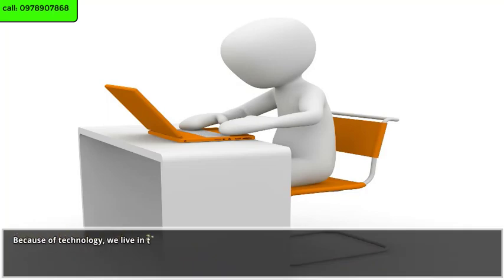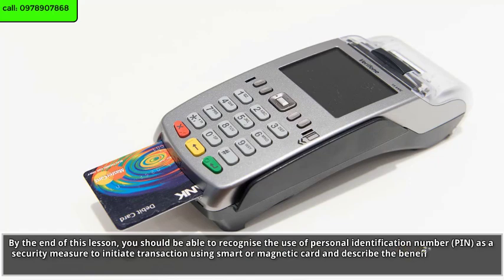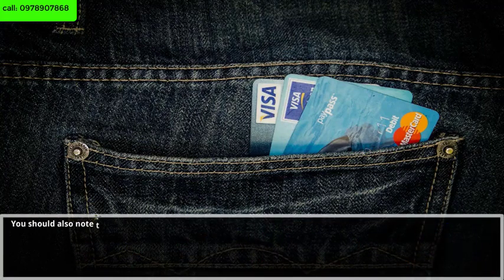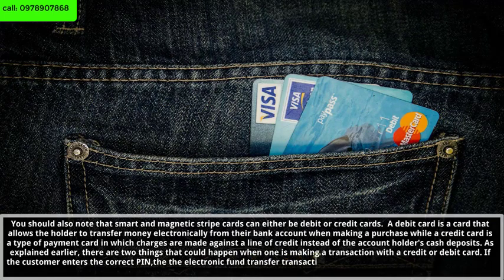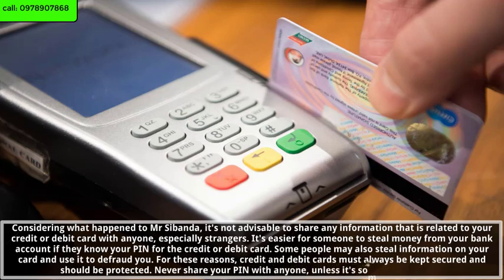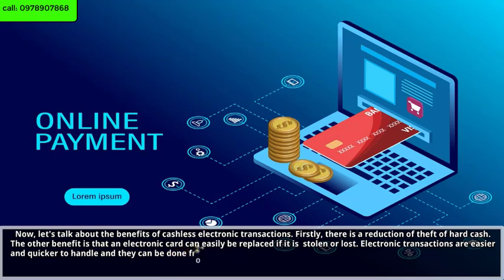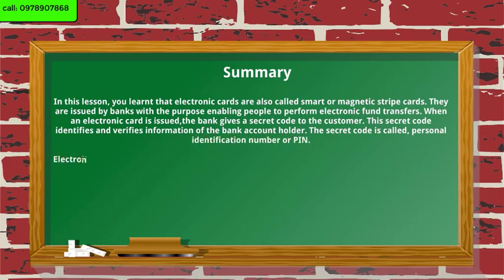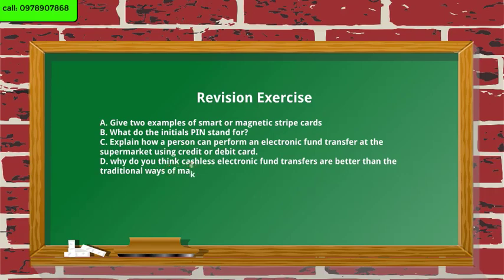Computer Studies Grade 9: Lesson No. 38: The use of Magnetic and Smart Cards.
Grades 9
Topic: Information Technology in Everyday Life
Sub-Topic: Magnetic and Smart Cards
Lesson: Number 38